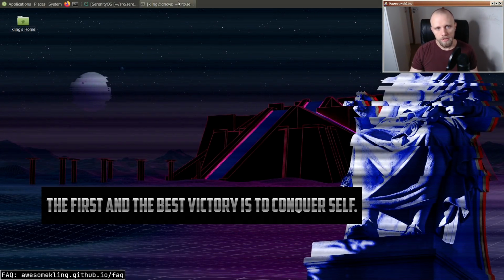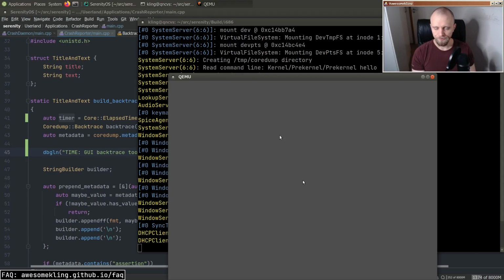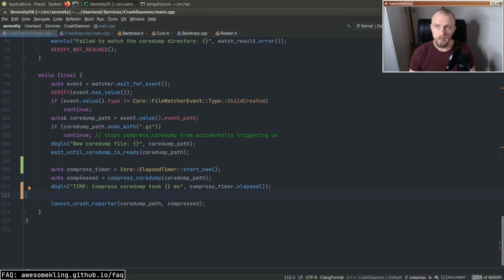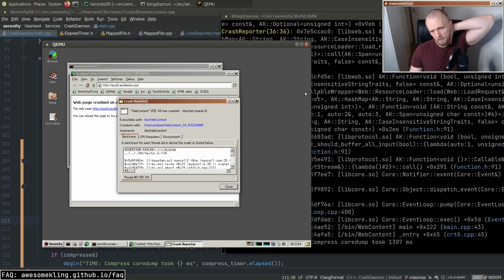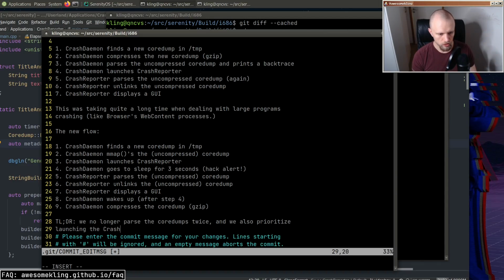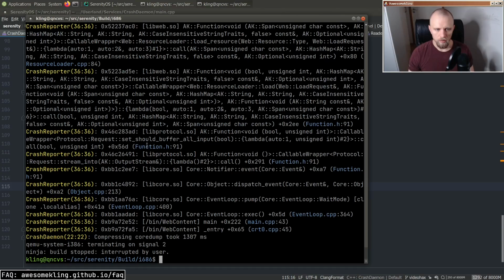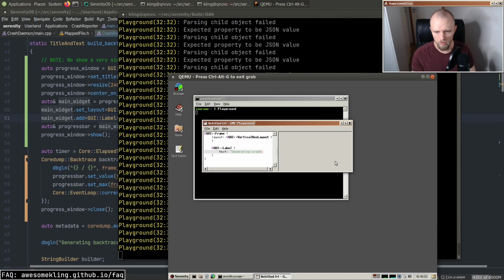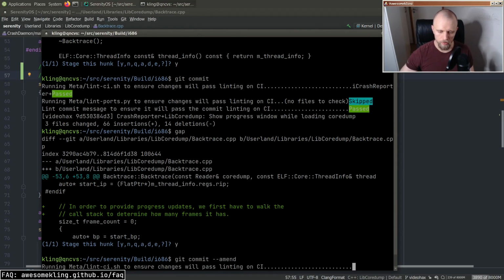OS hacking: Making crash reports faster and more responsive